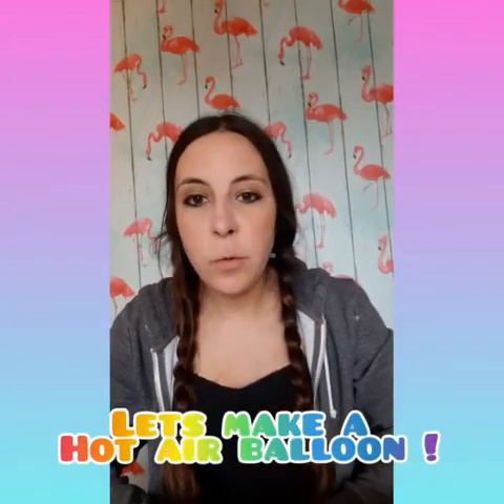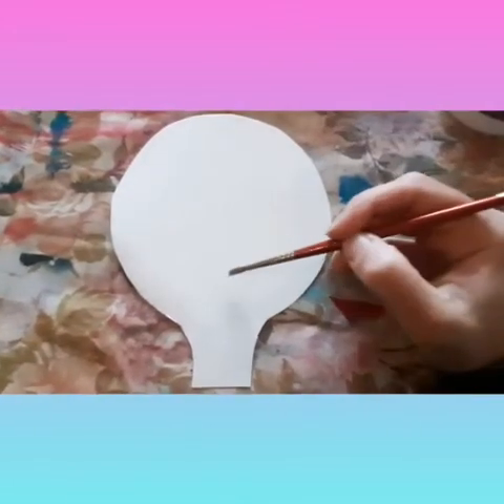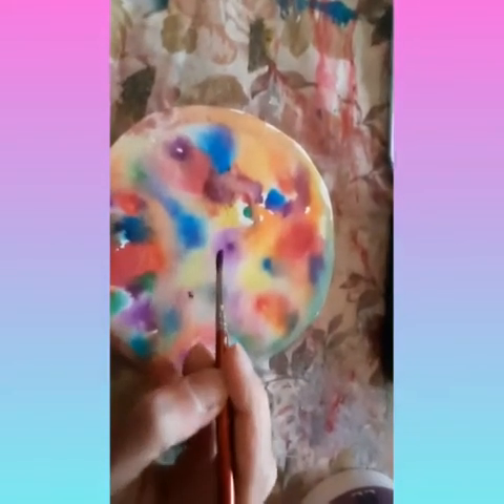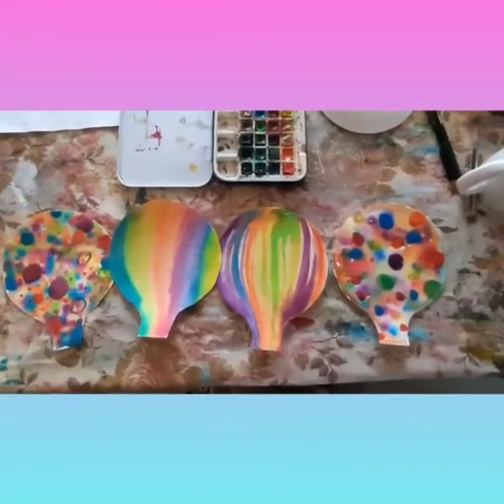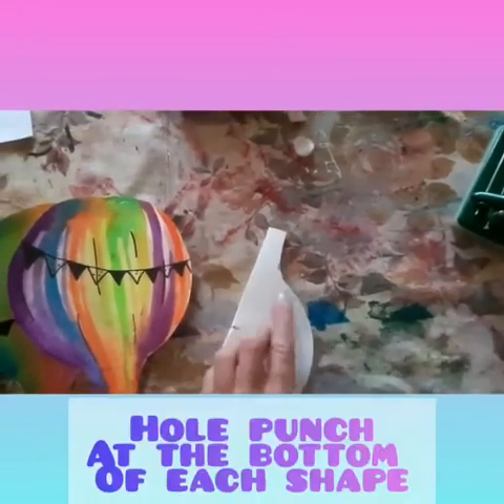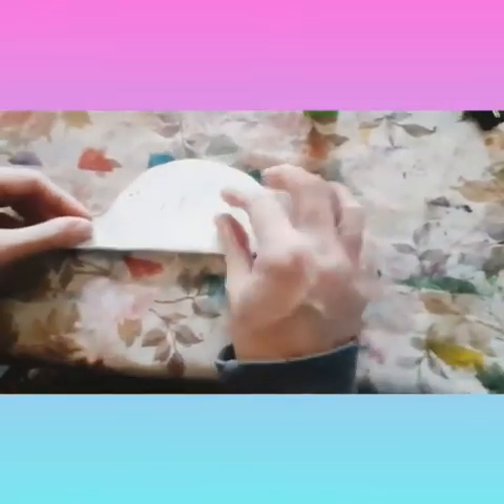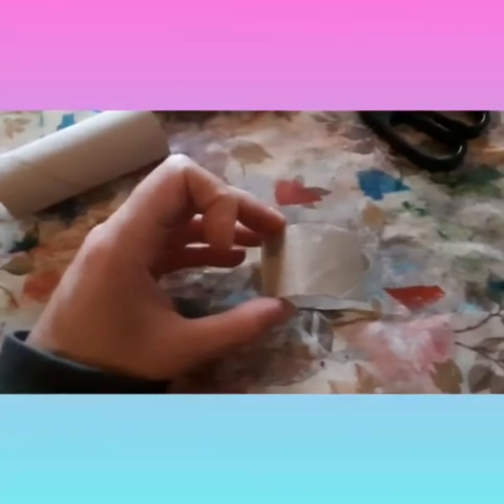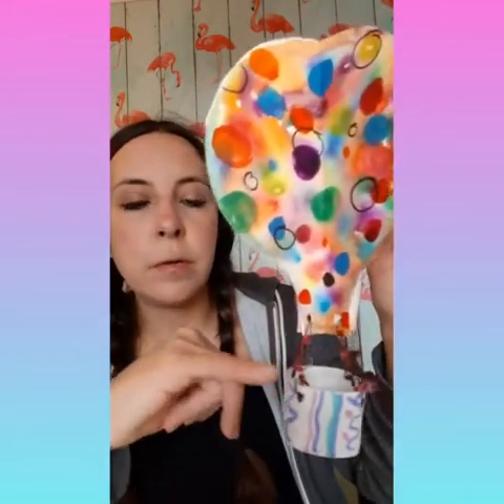Art at the Farm - Craft with Nicky - How to Make a Hot Air Balloon